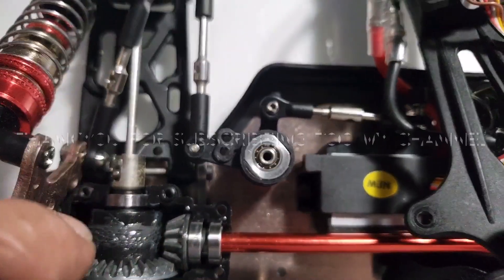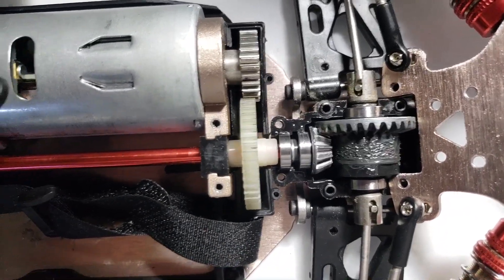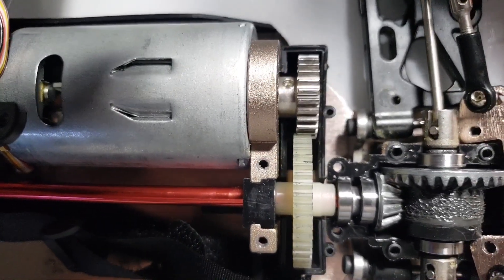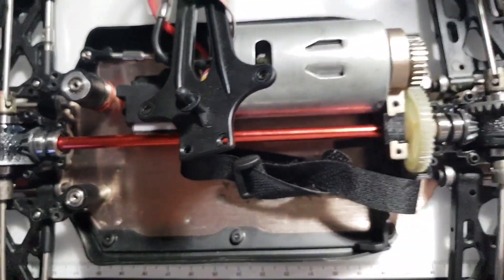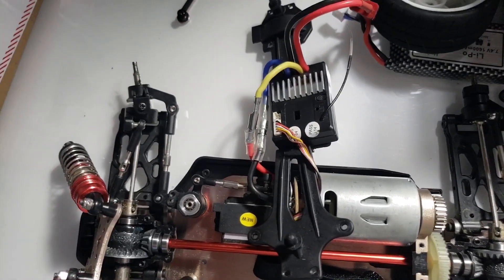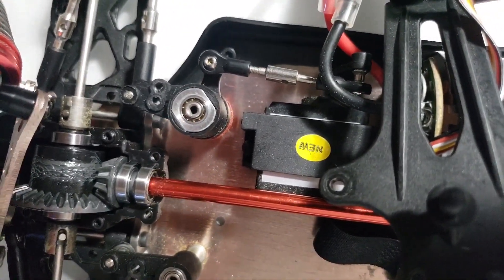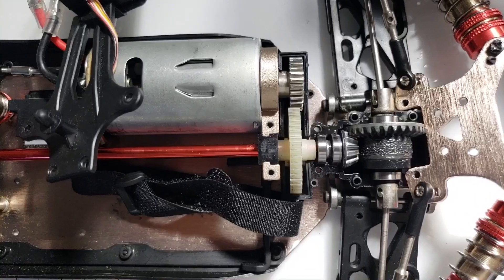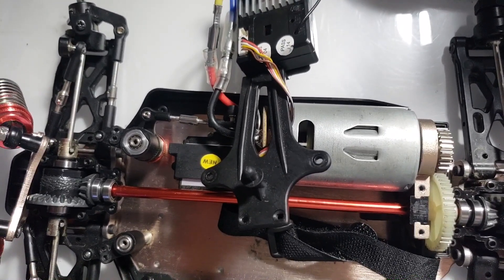Wltoys 144001 broke down!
Wltoys 144001 takened apart